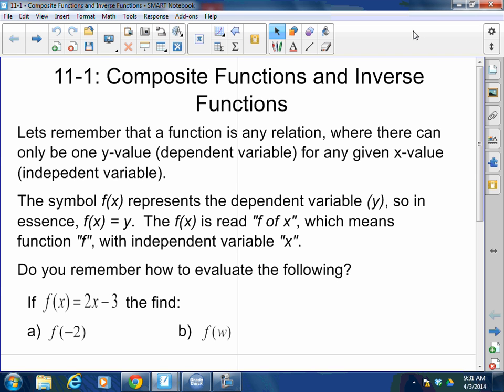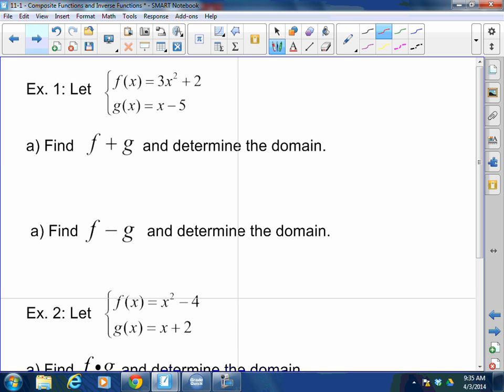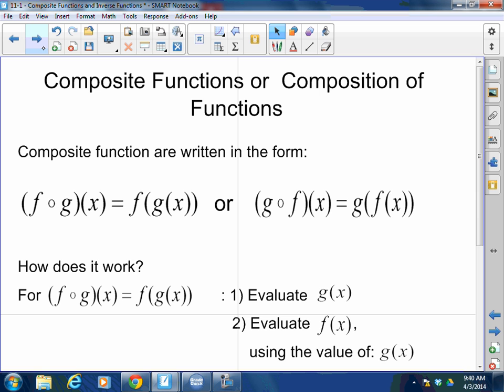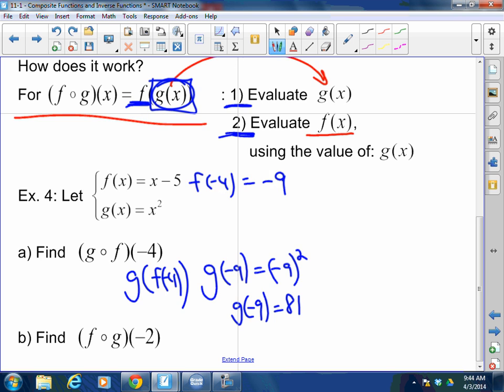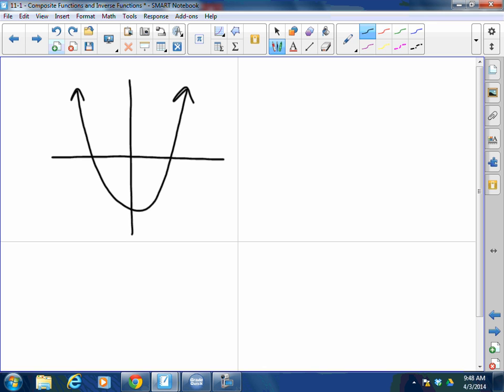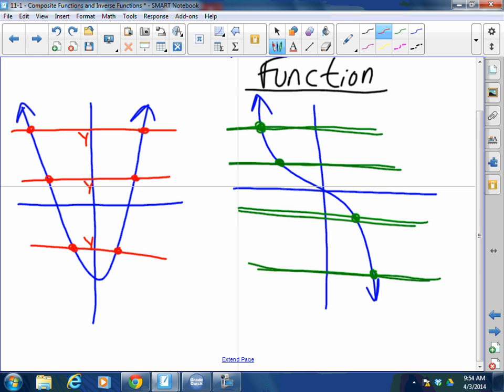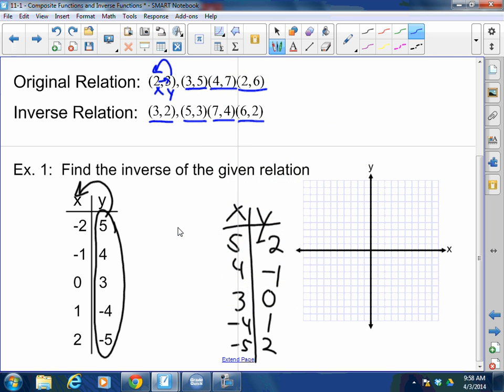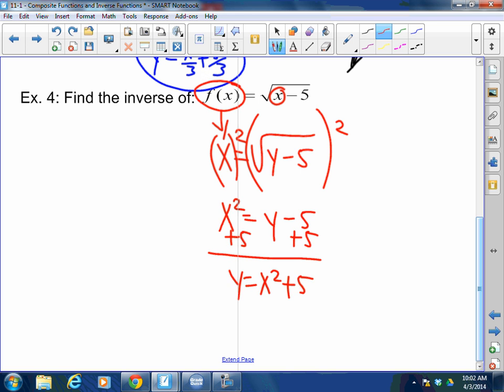Algebra I and II: 11-1: Composite and Inverse Funcitons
Algebra I and II: 11-1: Composite and Inverse Funcitons lesson video